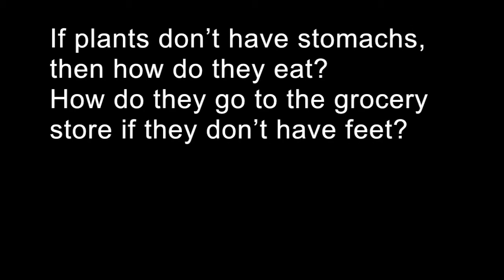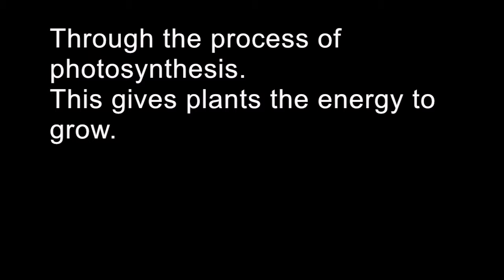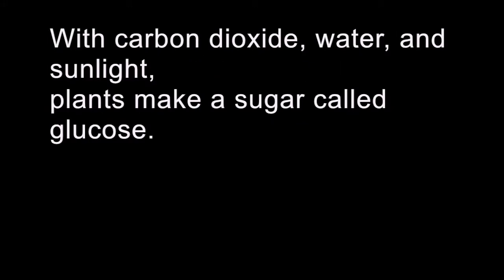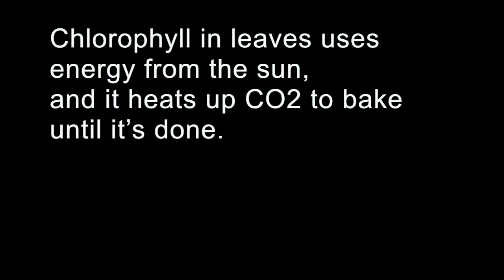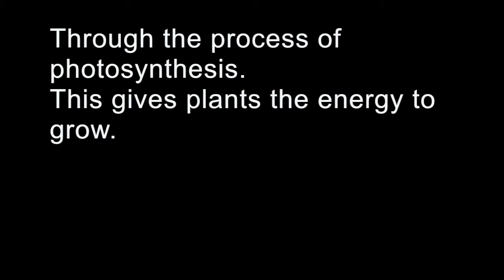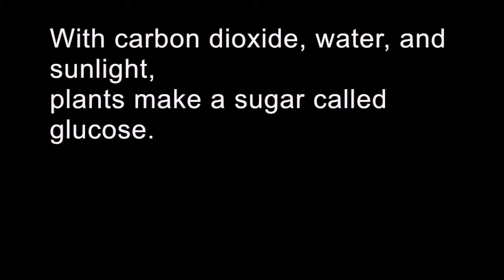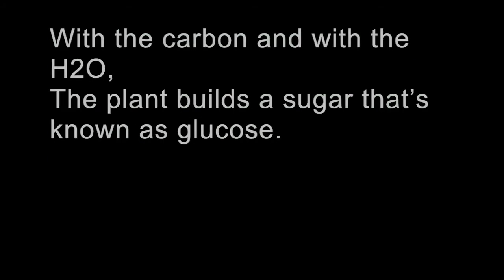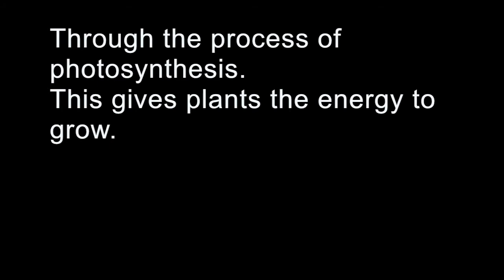Photosynthesis song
This song is about the way that plants make food through the process of photosynthesis.